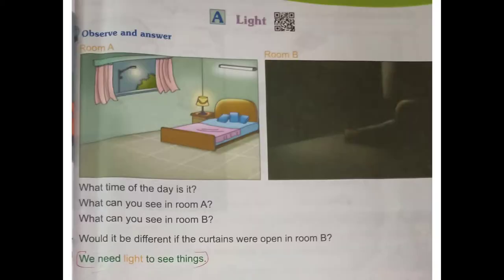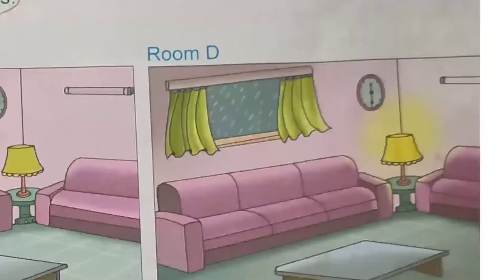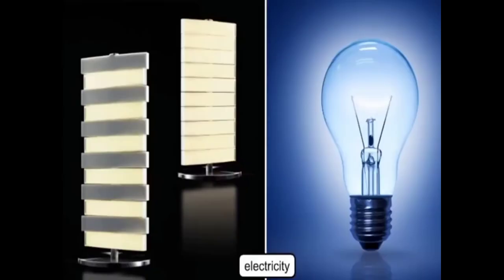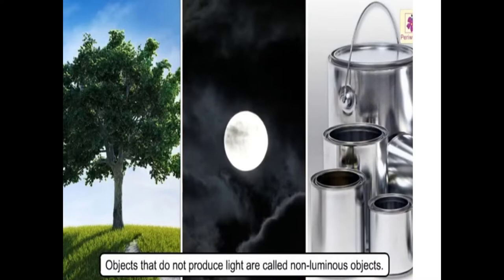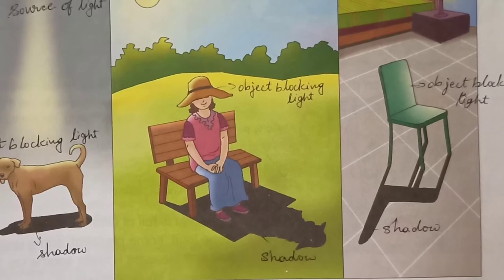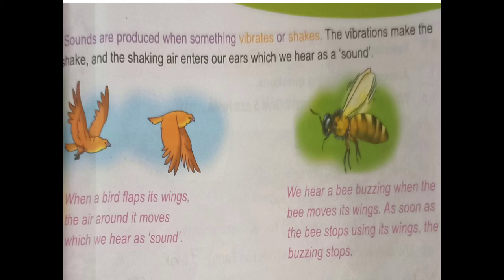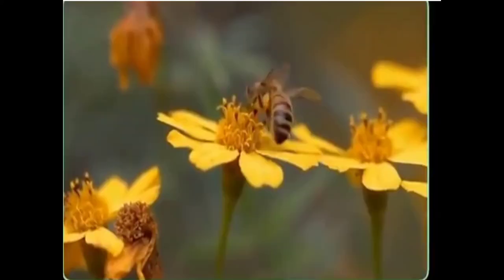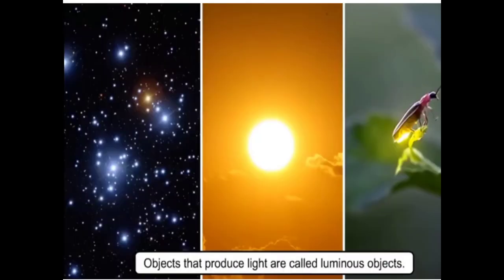MSSKLR || 3RD STD || EVS || LIGHT AND SOUND